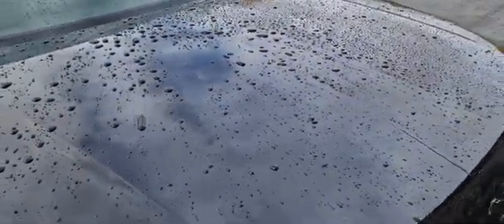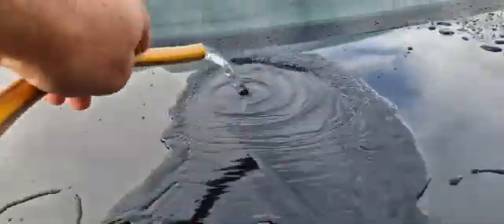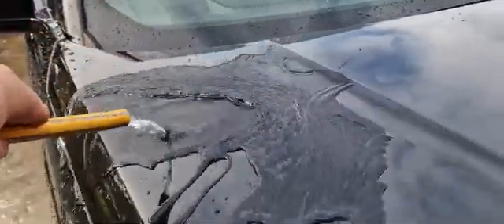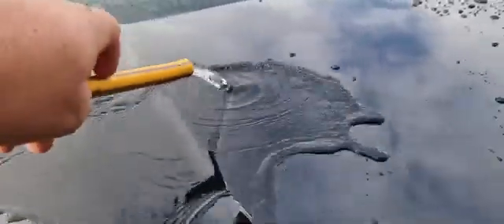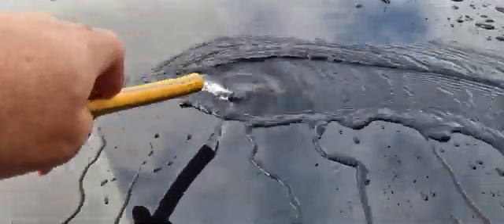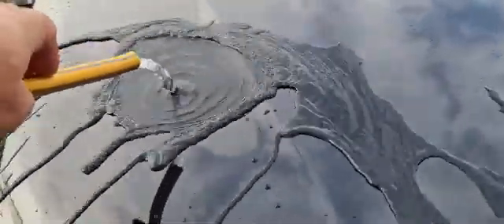Drying A Car With Water Stylee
Hard to do one handed, you need the correct angle to panel and a steady flow of water.
But you can dry a well prepped car with water, I need a head cam 😁